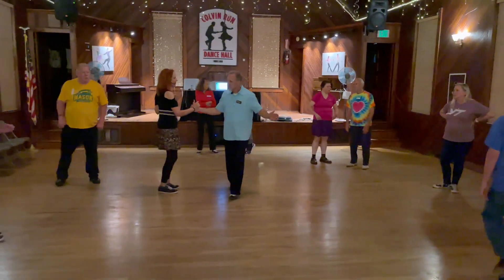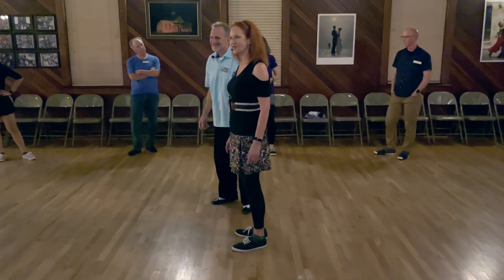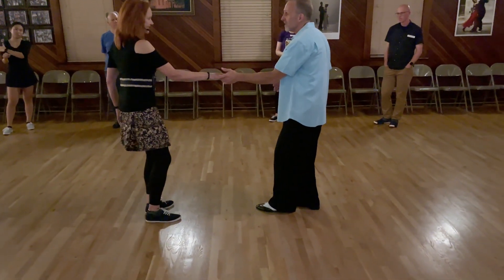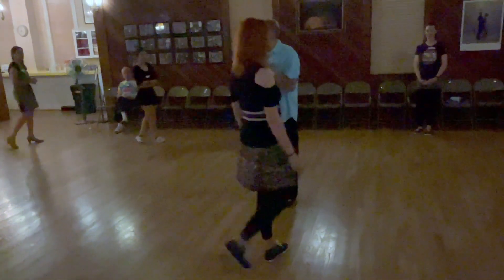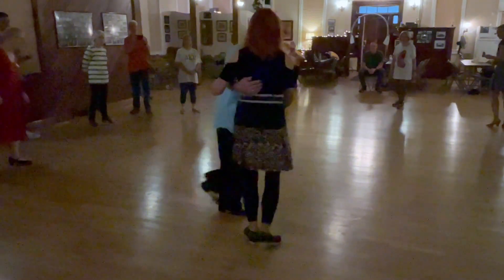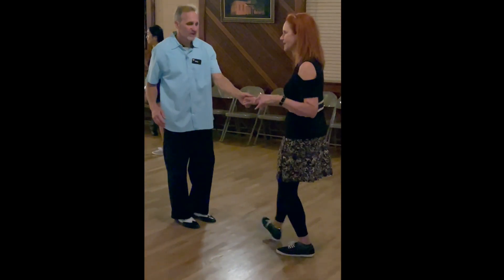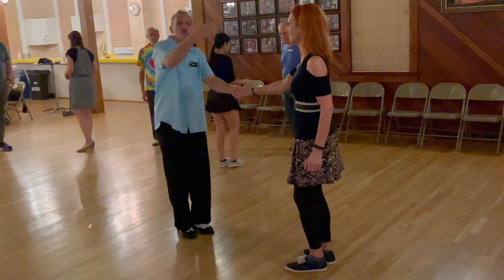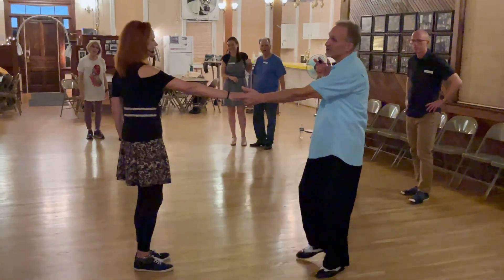2023 09 25 Caley Week 3 C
Moves from Sue & Gary Caley's Intermediate Swing/Lindy Class
Sep-Oct 2023
Week 3-C
Dancing to Fast Music:
Swingout Variations